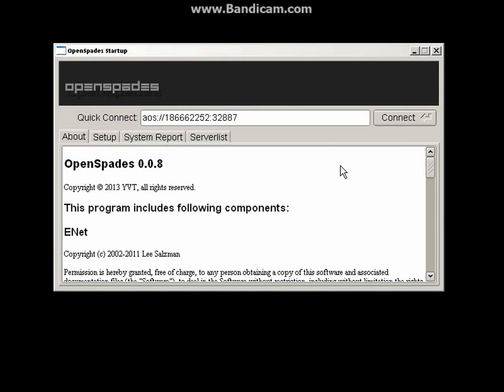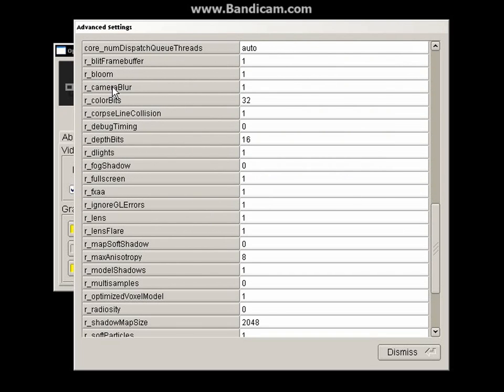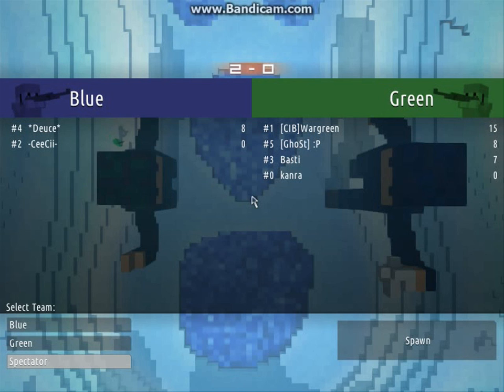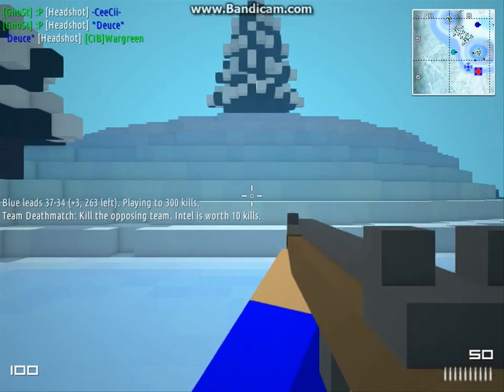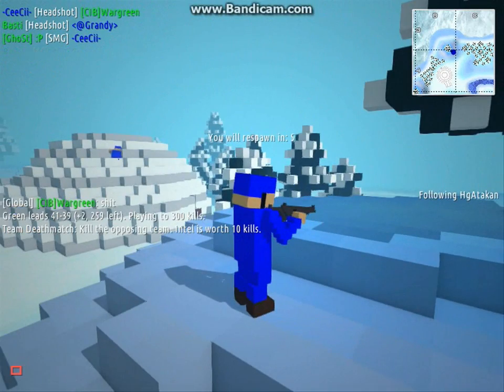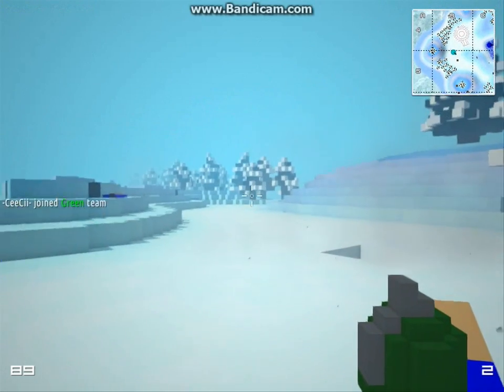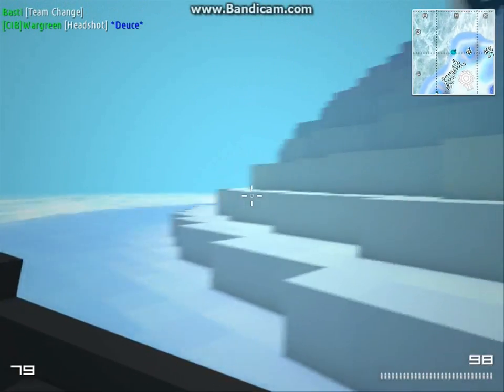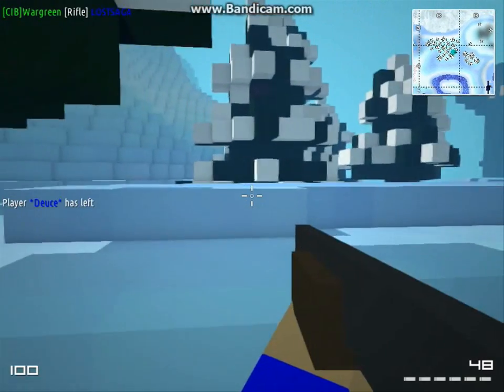For all Ace of Spades Beta players: OpenSpades!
It's the 1.0 that should have been!
It's free, open-source, cross-platform and awesome!
This is just an intro video displaying many of its features, more recordings to come :)